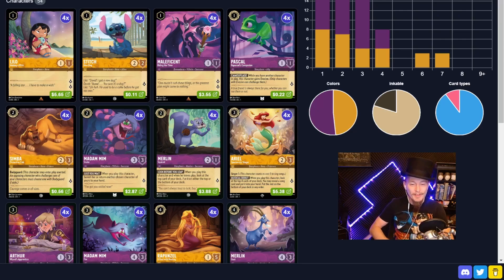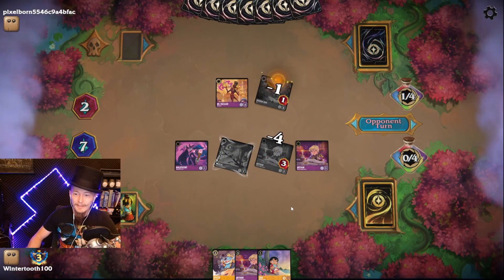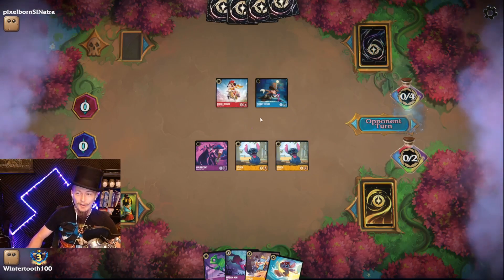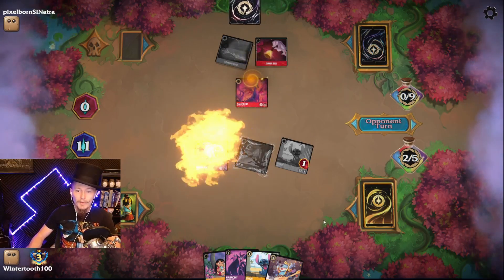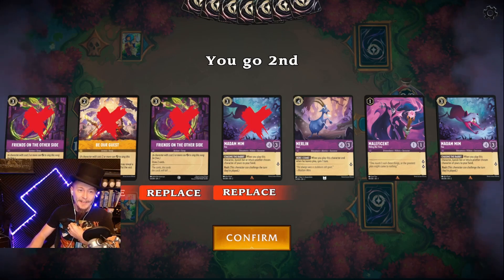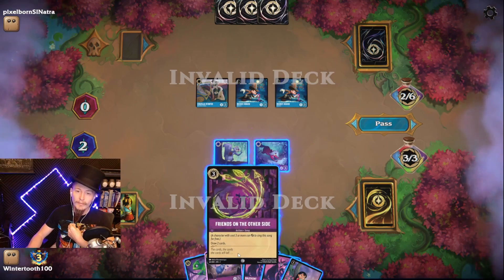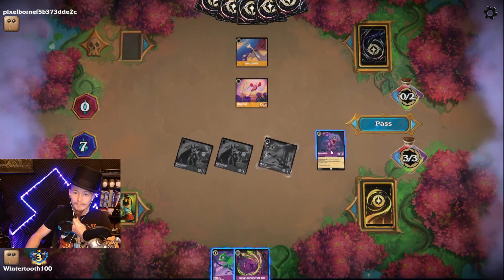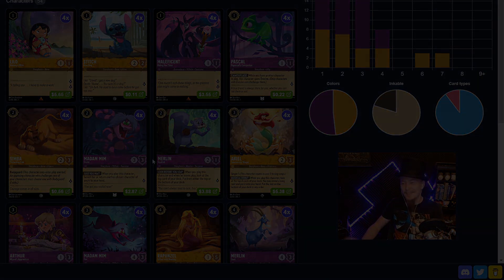I can't stop WINNING with this deck! Amber🟡 Amethyst🟣 Lorcana Gameplay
In this Disney Lorcana gameplay video, I play an Amber and Amethyst Arthur aggro deck. This deck wins games in just a couple minutes and Arthur Wizard's Apprentice makes attacking our characters difficult as he bounces them out of play, and then drops them in the ready position. Between all the Merlin's, Mim's and Arthur himself, our opponents can't keep up!

00:00 Intro
01:16 Vs. Amethyst Ruby
07:27 Vs. Sapphire Ruby
13:40 Vs. Amber
15:51 Vs. Sapphire Ruby
23:02 Vs. Amber
25:52 Outro